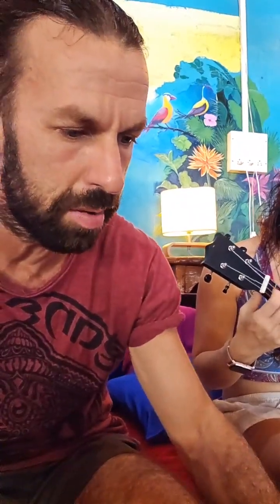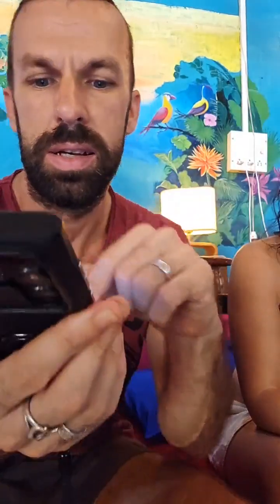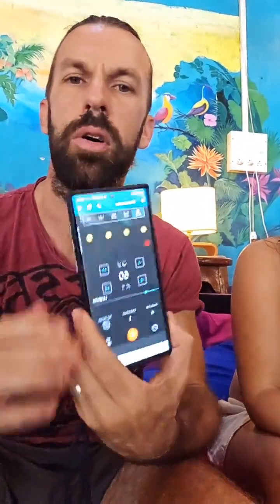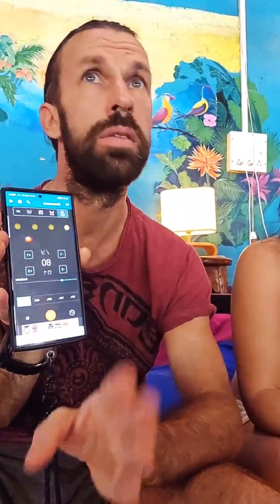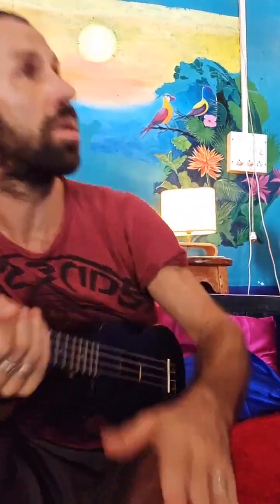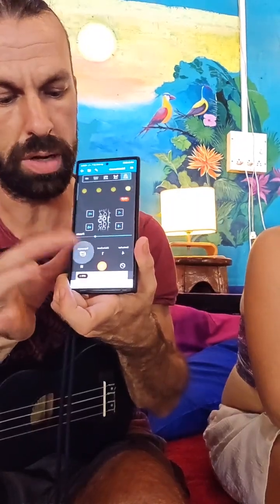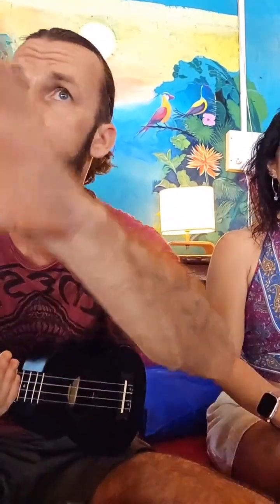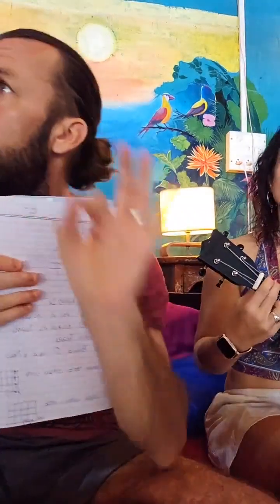05 Ukulele Group Lesson - Patnem GOA 2024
Write to me if you want to buy the PDF with all the details!!
It cost just 5 Euro payable by:
-satispay
-bank transfer
-crypto

Thank you for following me